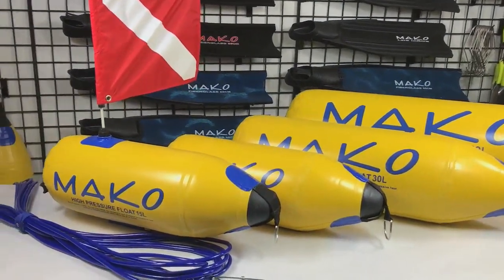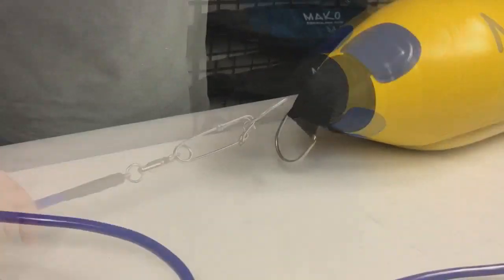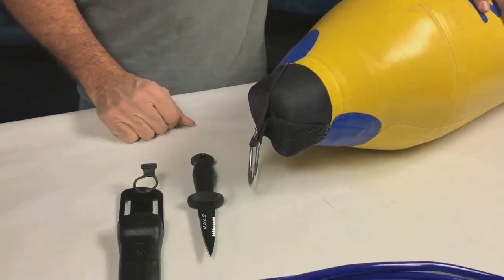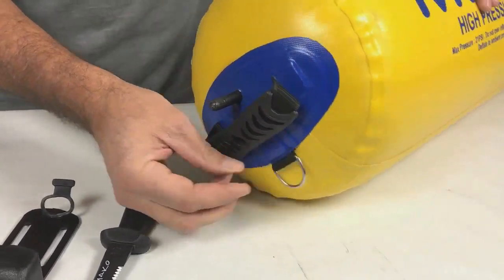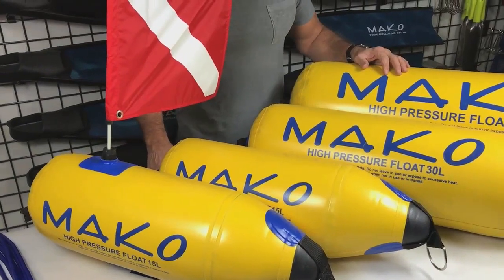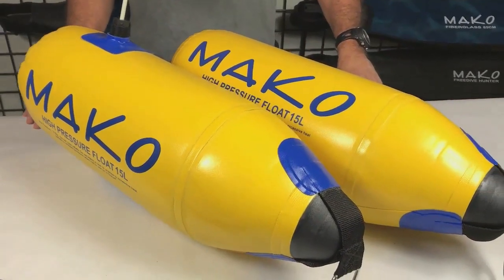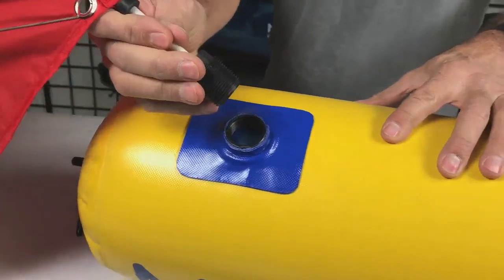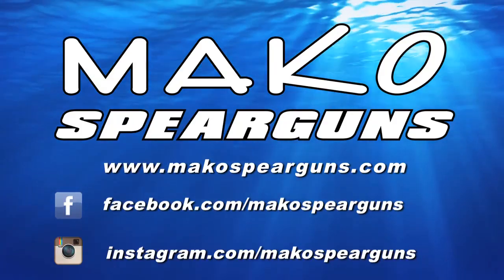High Pressure Float Design & Features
Learn more about the MAKO Spearguns High Pressure Spearfishing Floats

The MAKO Spearguns HIGH PRESSURE SPEARFISHING FLOATS are  loaded up with features, like the “Zodiac Nose Cone”,  a rear handle, rear inflate valve and rear D ring.

Another important feature for guys needing the optional dive flag is that I use one of my “MAKO Lower Leg Weights” as a weight, which further reduces drag as it acts like a keel on a sailboat.

Available in 15-liter and  30-liter, these high pressure floats are taking huge fish, including monster Tuna and Wahoo.   (Note that the 60-liter float has been discontinued.)   If you are hunting extremely large fish, you can connect two floats in series using the rear attachment D-ring.

Tag us on Instagram